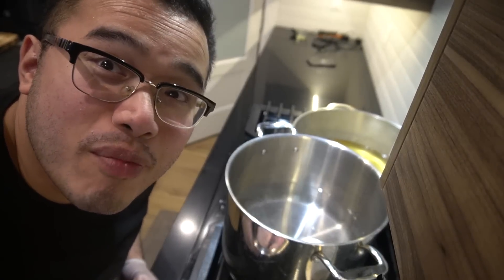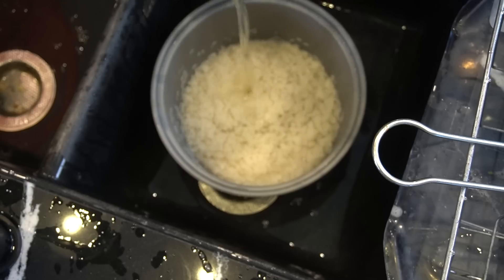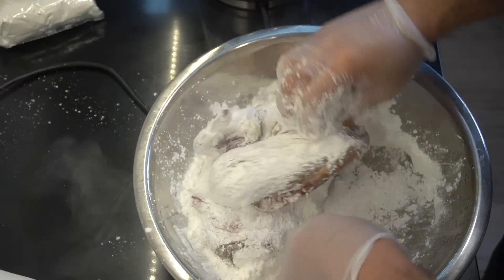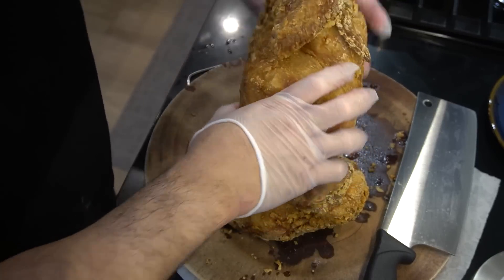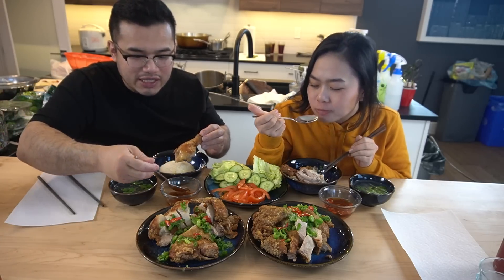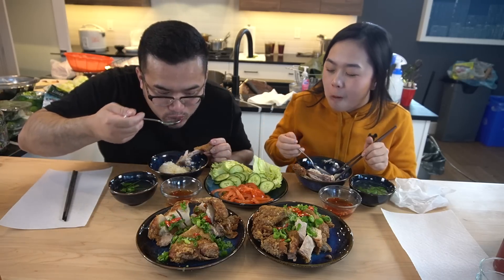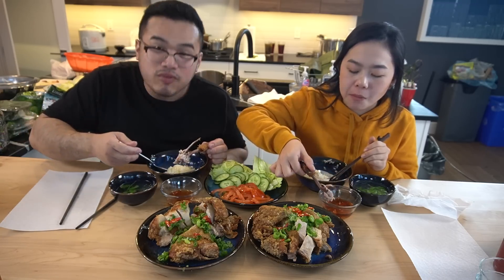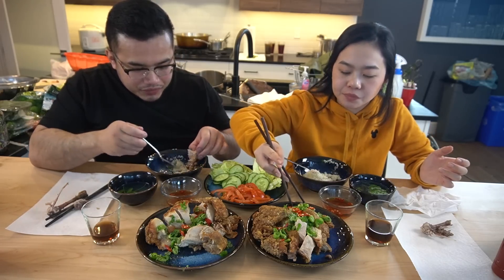My Special FRIED CHICKEN RECIPE